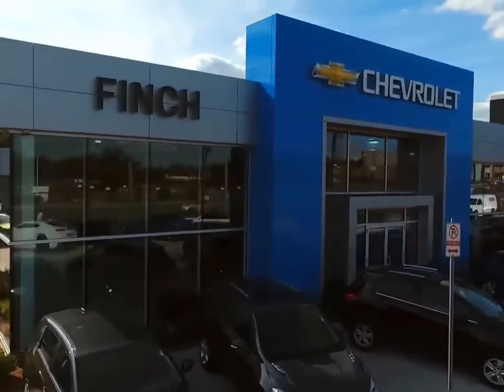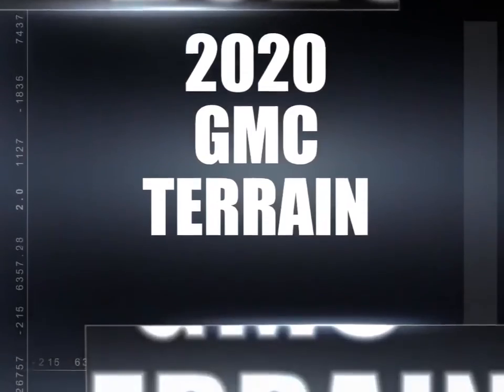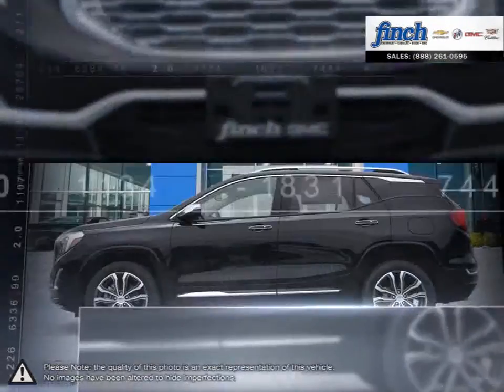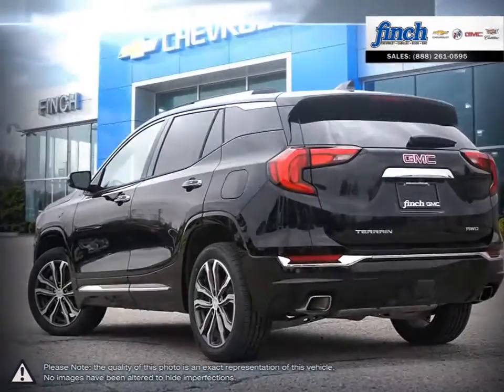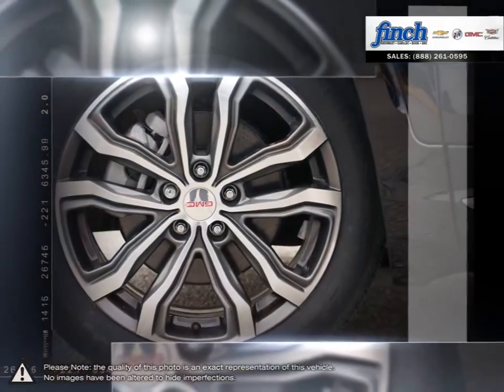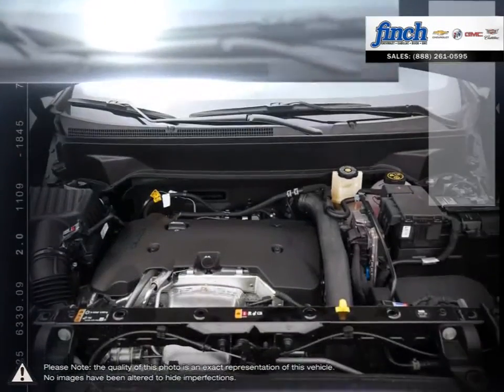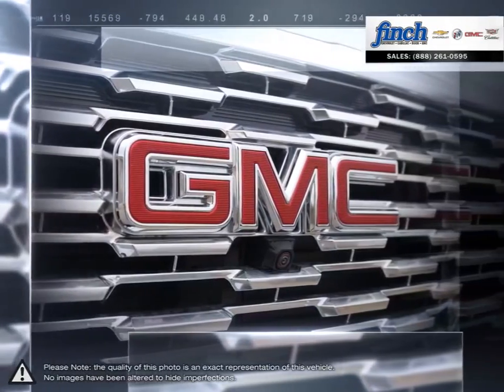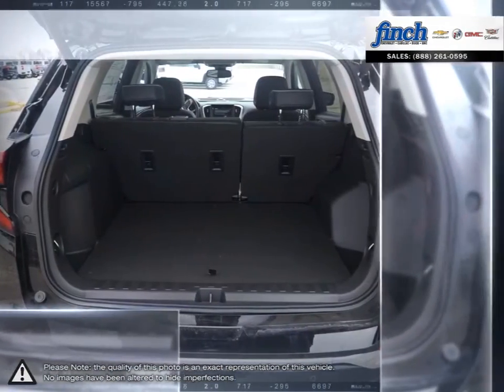2020 GMC Terrain | Finch Chevrolet | 3GKALXEX5LL232745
Video uploaded via YouTube Data API V3 using the Java library on Thu Mar 26 11:00:52 EDT 2020